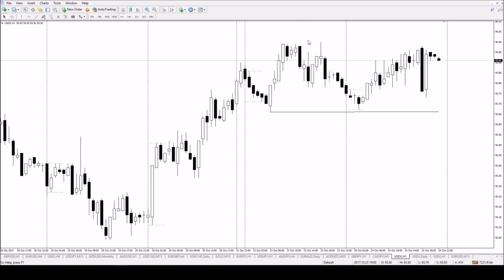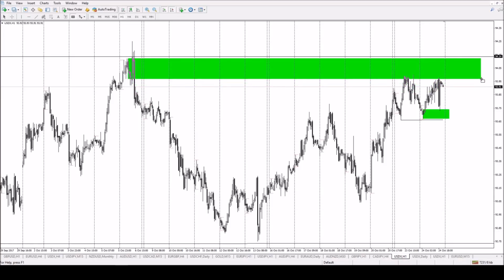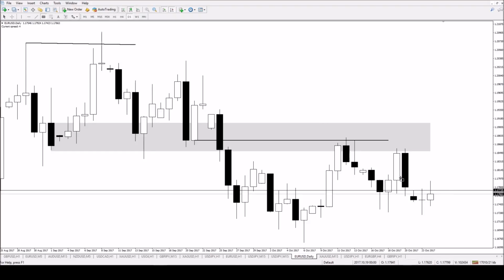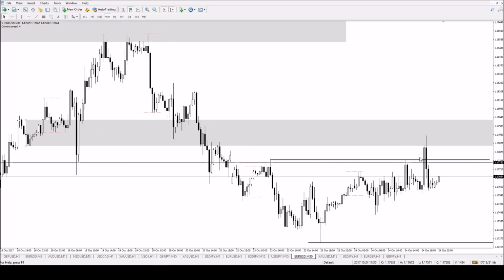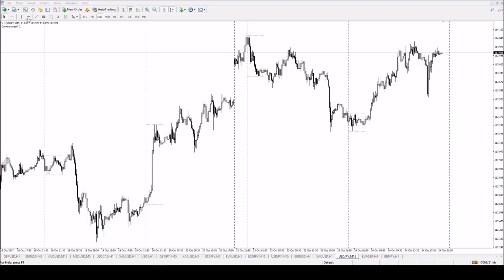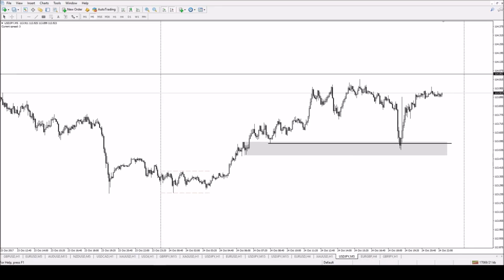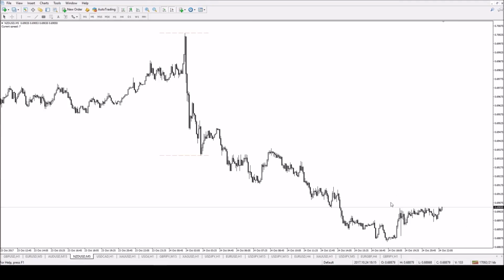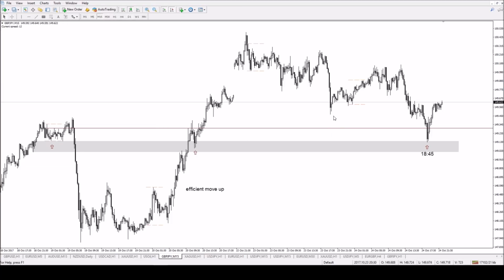Market Review 24/10/2017